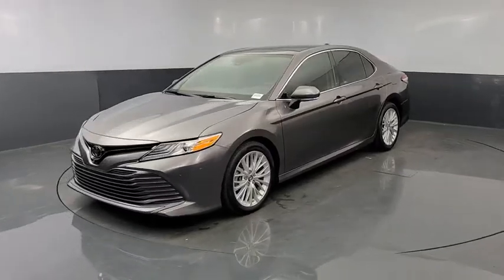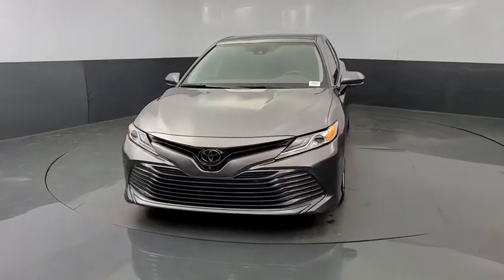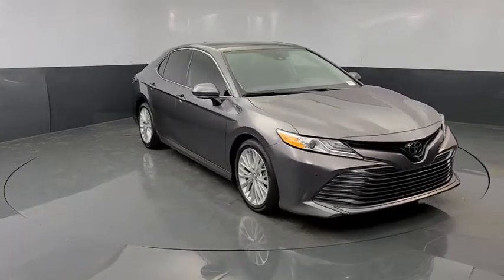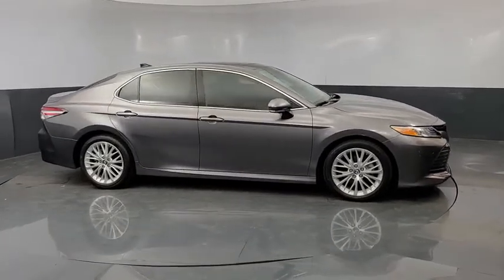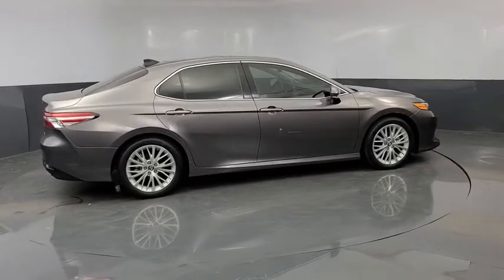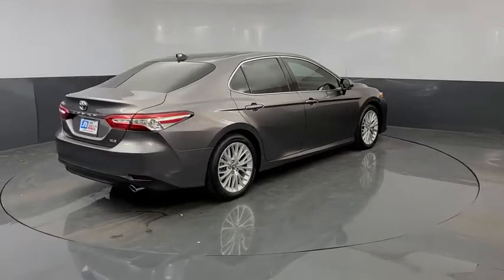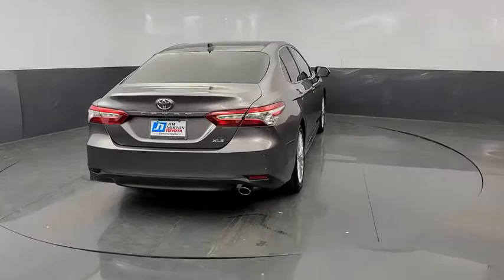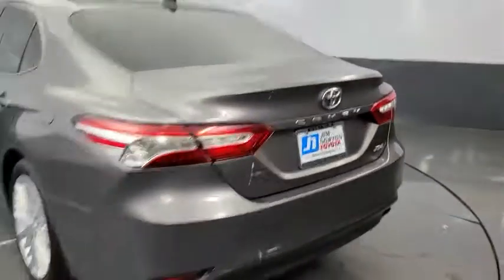2019 Toyota Camry Tulsa, Broken Arrow, Owasso, Bixby, Joplin, OK W3965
Predawn Gray Mica Used 2019 Toyota Camry available in Tulsa, Oklahoma at Jim Norton Toyota. Servicing the the Broken Arrow, Owasso, Bixby, Joplin, OK area.

2019 Toyota Camry XLE Gray 2.5L I4 DOHC 16V 8-Speed Automatic FWD CARFAX One-Owner. Clean CARFAX. Odometer is 20237 miles below market average!brbr28/39 City/Highway MPGbrbrProudly serving the Tulsa Broken Arrow Bixby Owasso Oklahoma City and beyond! All used cars have been through a multi-point inspection by an ASE Certified Mechanic oil and filter changed. All items identified by inspection repaired as deemed necessary. Each vehicle is fully detailed and ready for immediate delivery. it comes to Auto Financing every consumer is looking for two things: * Affordable car loan rates * Flexible auto loan terms With Toyota Financial Services you get both and more! We offer competitive Auto Finance rates on new and used Toyota vehicles as well as Toyota Certified Pre-Owned Vehicles. In addition take a look at other used car brands that we have on our lot at reduced pricing.brbrIf youre looking for your next new or used car truck or SUV we have something for every taste and every need. Looking for navigation sunroof leather with heated and cooled seats maybe blind spot monitor or backup camera we have cars that have the features and options for you! If you are asking yourself what is my trade worth we can help you answer that! We have a full parts department that supplies our certified technicians we will help with all of your service needs! Call us or visit us anytime Where T-town gets Toyota. Dealer Installed options if any include